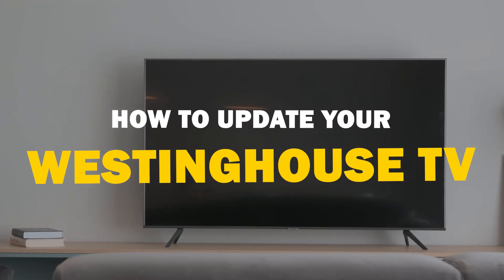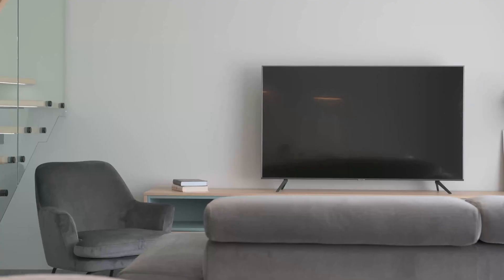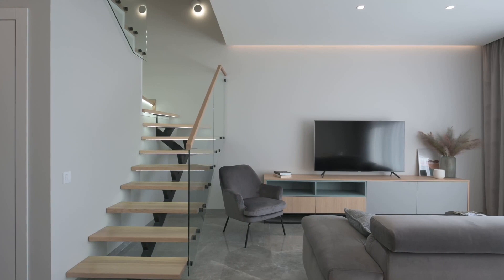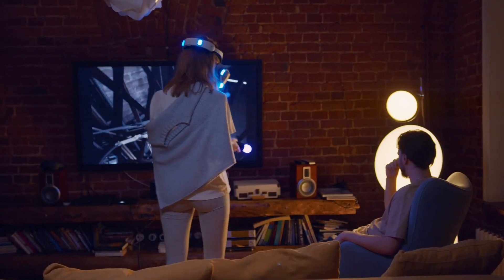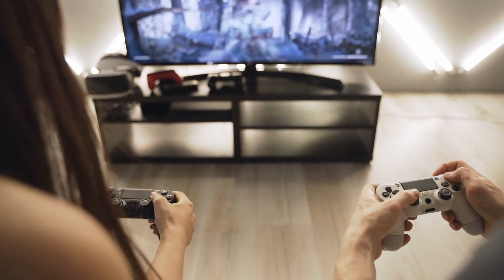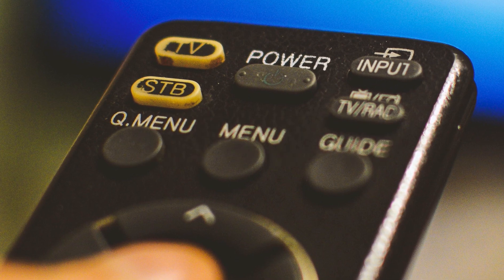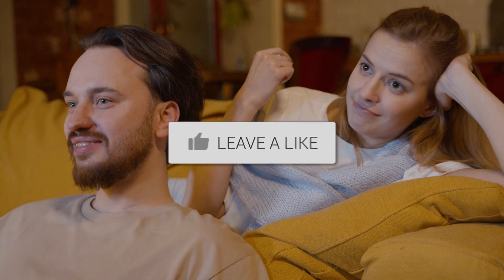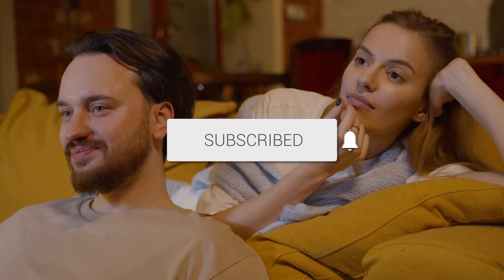How To Update Your Westinghouse TV for Peak Performance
In today’s tech video, we're going to walk you through a quick and easy guide on how to update your Westinghouse TV.